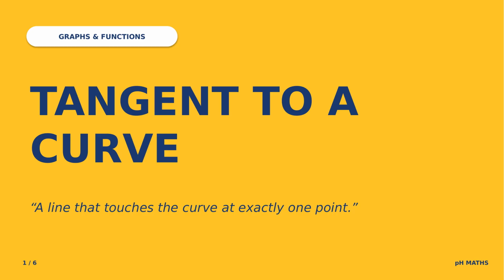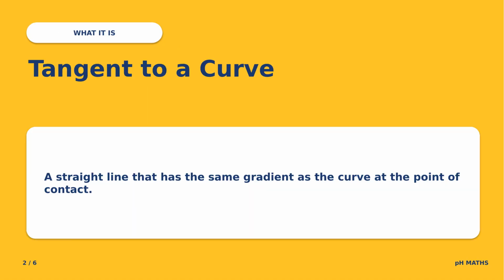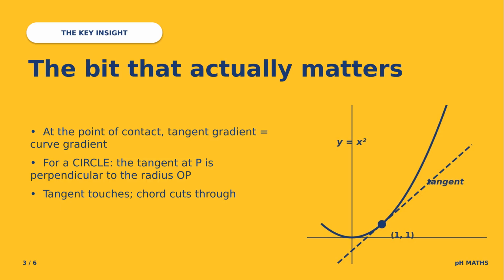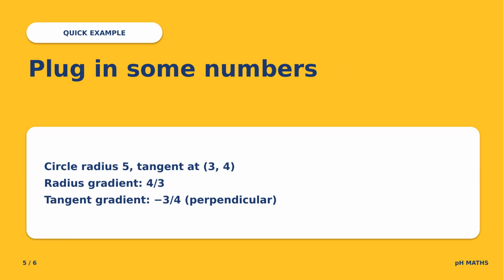Tangent to a Curve Explained — GCSE Higher Maths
A line that touches the curve at exactly one point.

In this video on Tangent to a Curve, we cover:
• At the point of contact, tangent gradient = curve gradient
• For a CIRCLE: the tangent at P is perpendicular to the radius OP
• The common slip that loses marks: Confusing tangent (touches at one point) with chord (cuts through two)